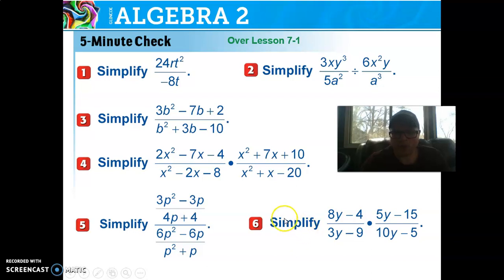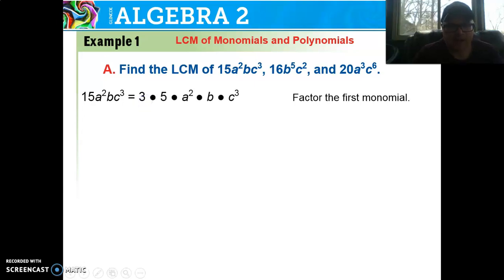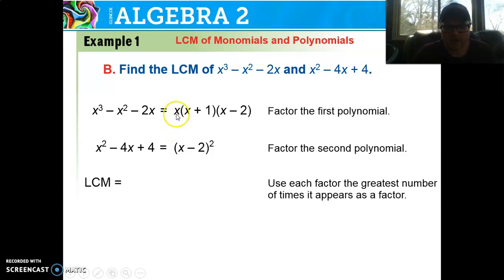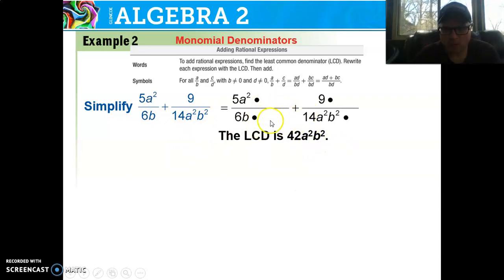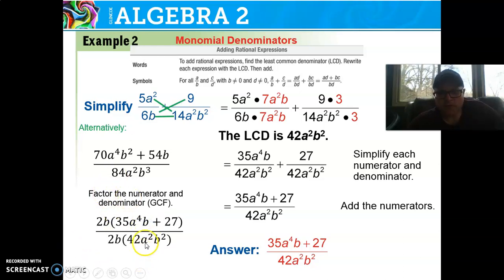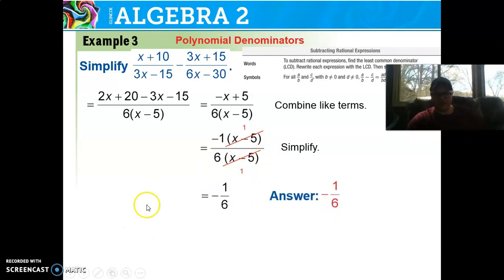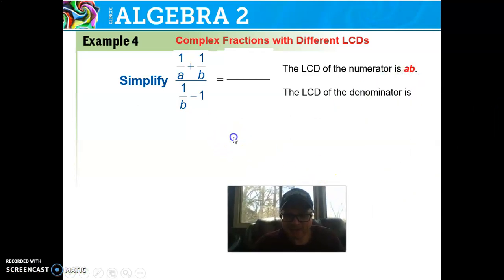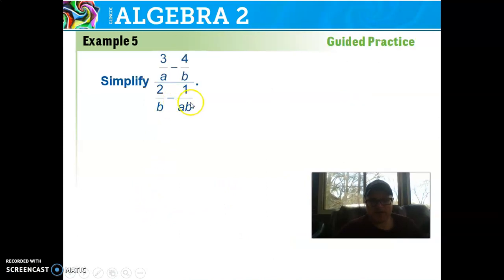7 2 parts 1 and 2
Lesson 7.2 for Mr. Dean's Algebra 2 (to support with 7.2 parts 1 and 2)